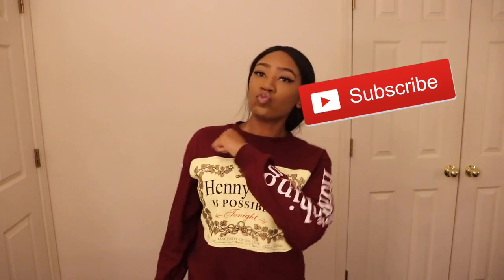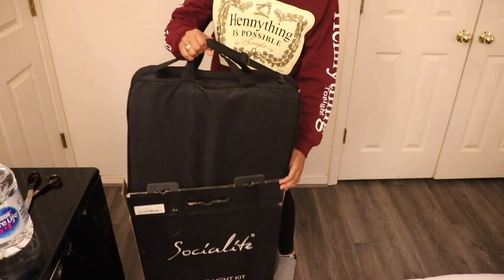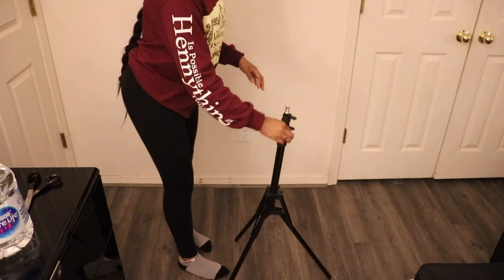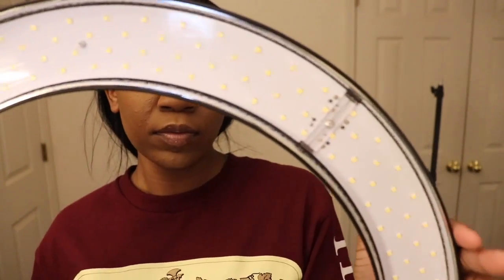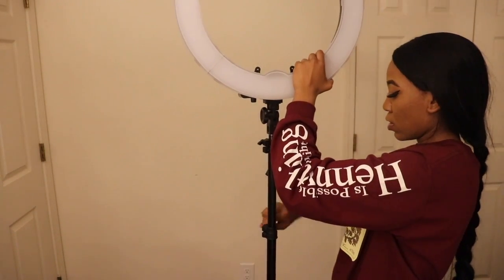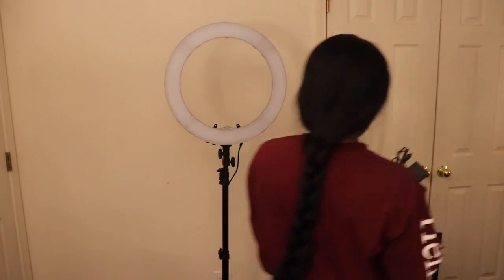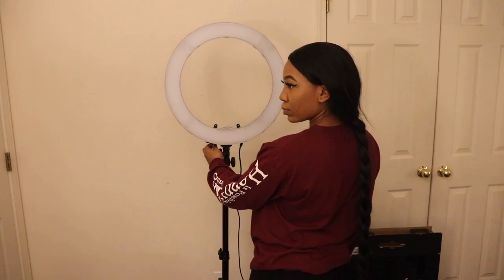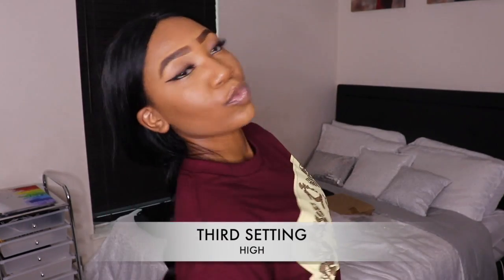SOCIALITE UNBOXING (WITHOUT THE INSTRUCTIONS)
In this video, I will SHOW YOU how to unbox this LED ring light without reading the instructions